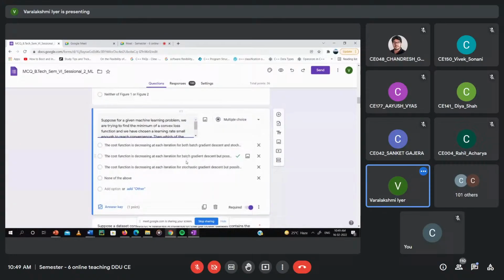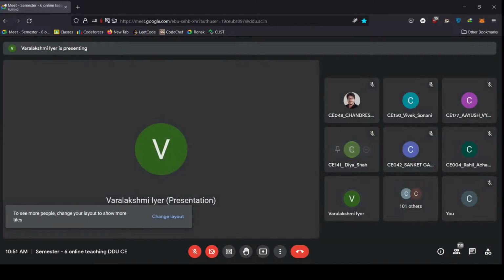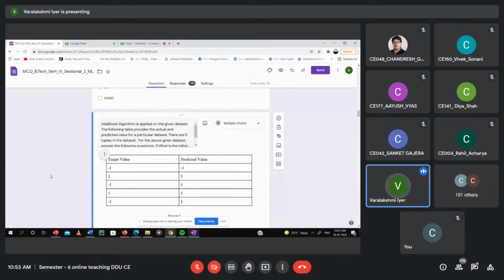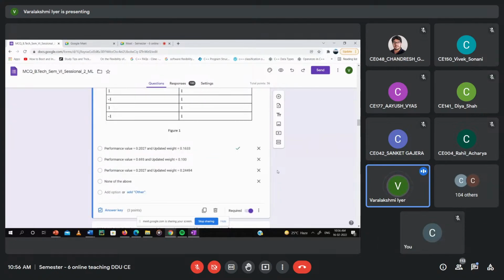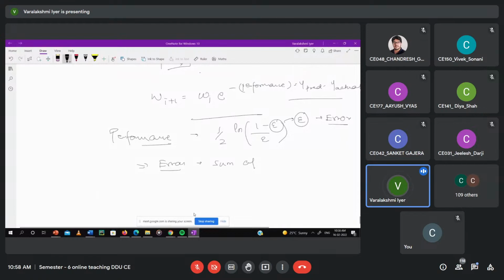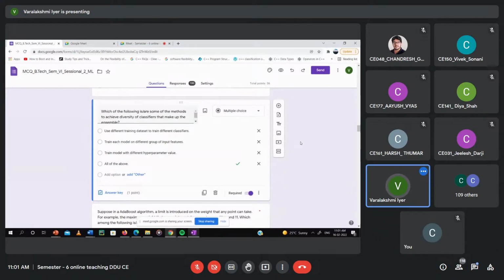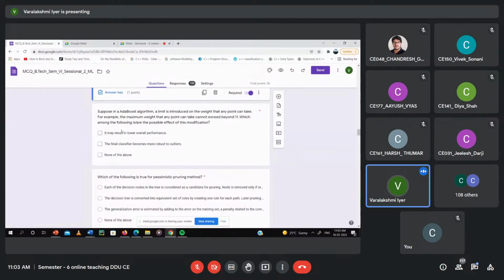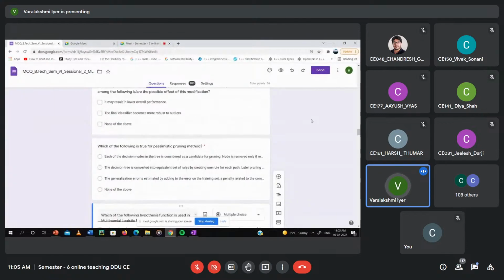Lecture 31(VI), 16 Feb 2022